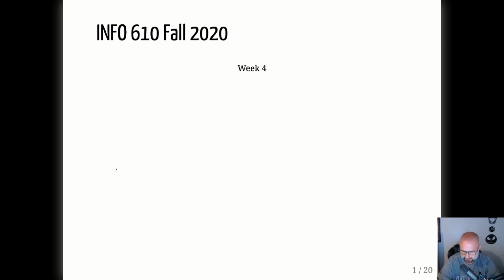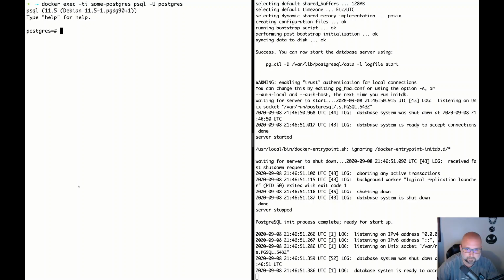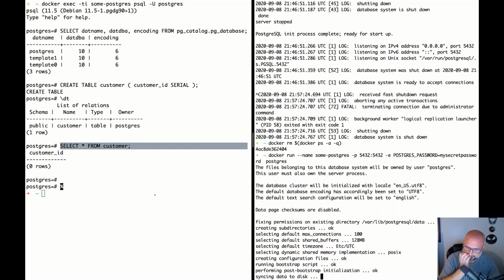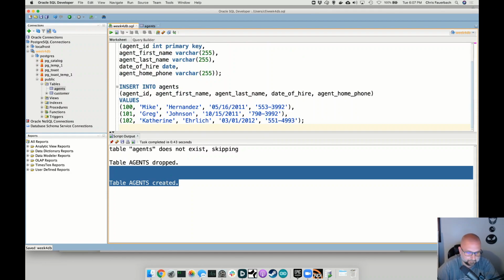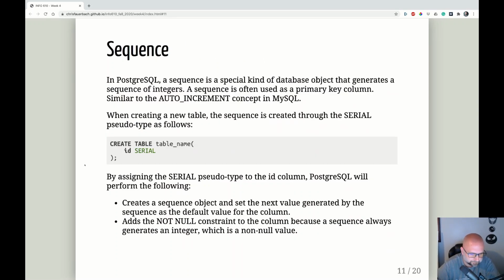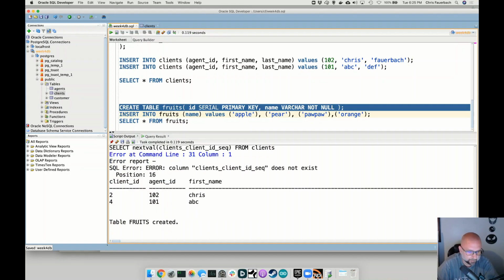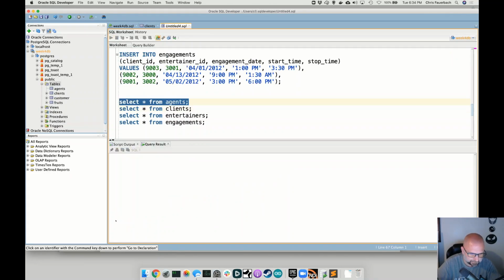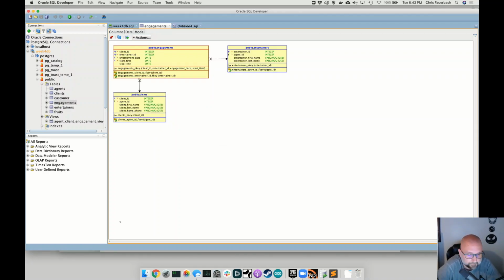VCU INFO 610 - Week 4 - SQL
In this class, we'll talk about SQL queries.  SELECT, INSERT, CREATE TABLE, CREATE VIEW etc.